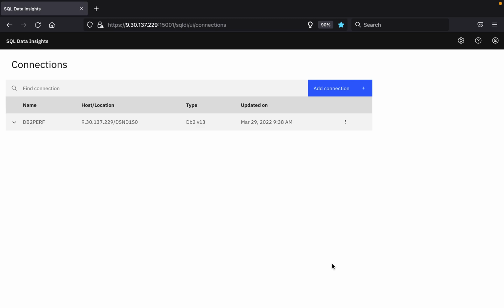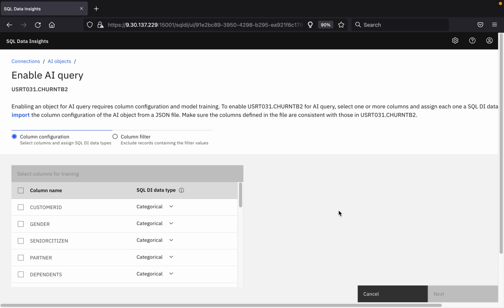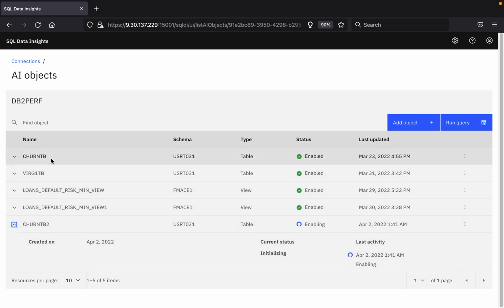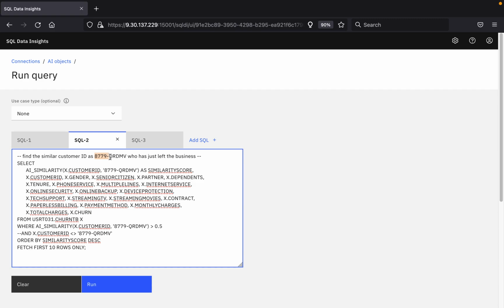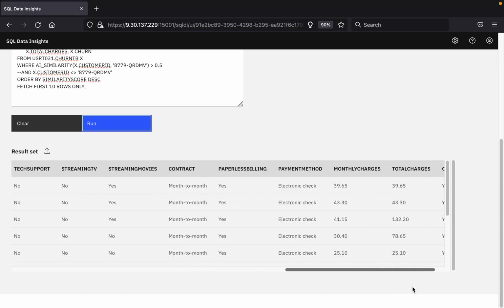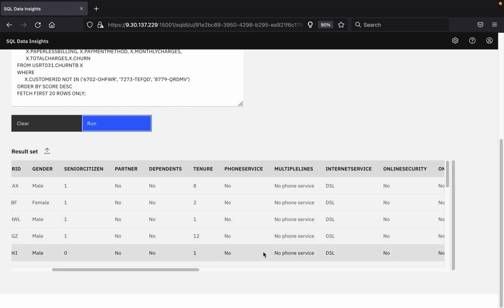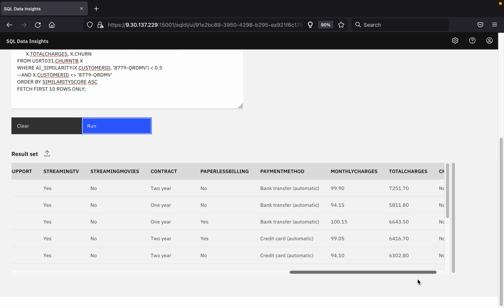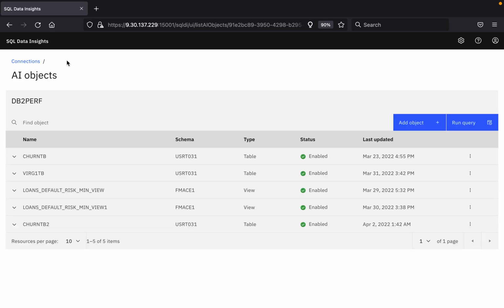IBM Db2 SQL Data Insights - Uncover insights based on hidden relationships in Db2 for z/OS data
Db2 for z/OS SQL Data Insights - feature of Db2 13 for z/OS
An industry-leading relational database with embedded AI capabilities
Infuse AI directly into your database on existing data to discover hidden information.

1. Minimizes complexity of deploying AI into your applications
2. Single model used for a range of inferencing task over multiple fields
3. Exploit IBM z16 AI acceleration